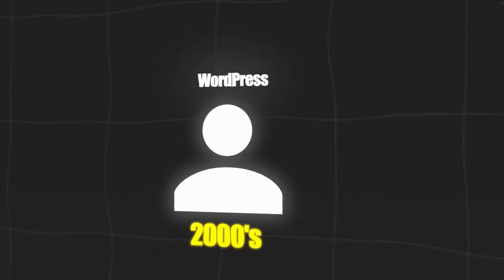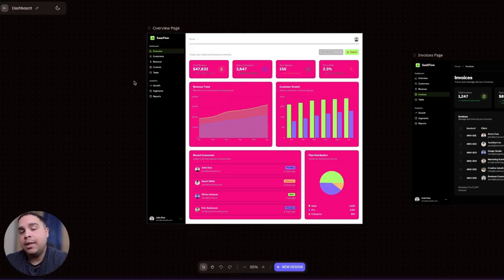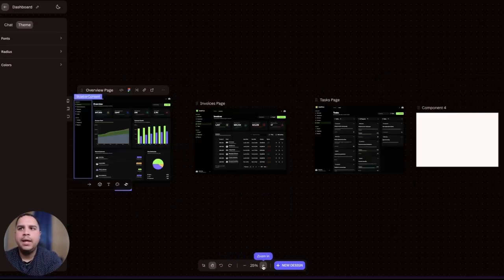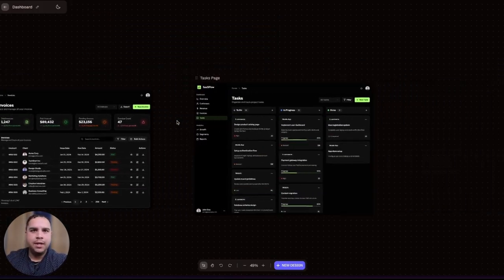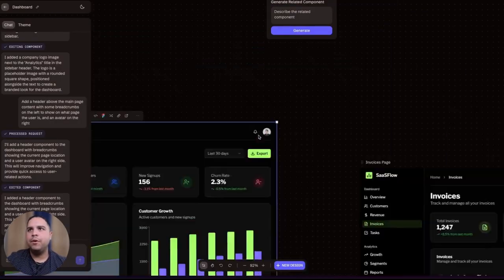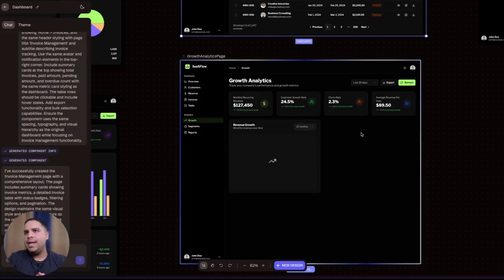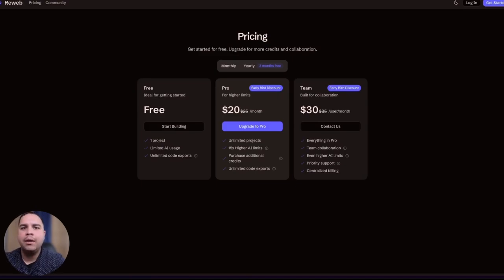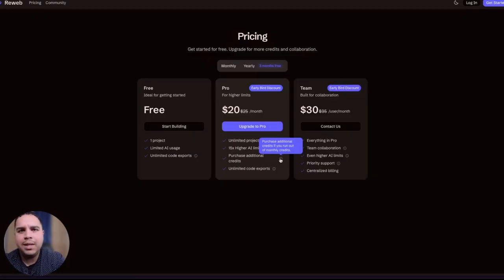The Missing Link Between Figma and Bolt/Lovable? (Reweb Review)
Discover the power of Reweb, the next-generation AI-powered no-code tool for building full-featured websites and dashboards! Whether you're a designer, a founder, or just curious about building apps without code, Reweb combines the flexibility of no-code tools like Webflow and Bubble with the intelligence of AI coding assistants like Replit Agents, Lovable, or Cursor.

In this ReWeb tutorial video, I walk you through how I built a revenue dashboard, customized design components, used AI to generate full screens, and even tweaked the layout manually without touching a single line of code in this ReWeb demo. ReWeb is one of the best design tools out there and a great Figma alternative.

Plus: We explore pricing, Figma integration, how this could be a Figma alternative, how to transform a Figma design into a website, and how this tool could save you tons of time and money.

You too can build a website with AI using this tool!

👉 ReWeb AI is perfect for: Creators, indie hackers, product designers, and anyone who wants to build smarter.

Don't miss this in-depth walkthrough!